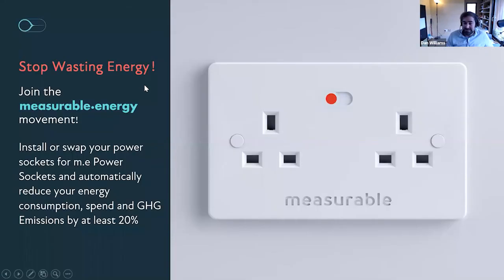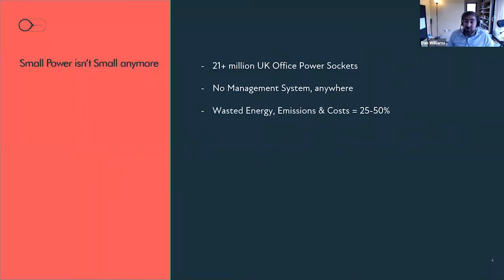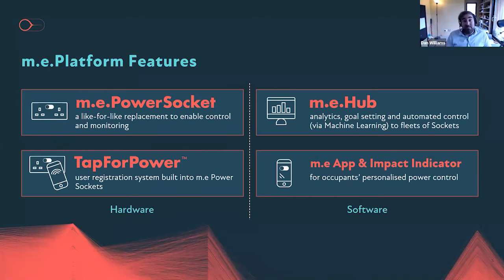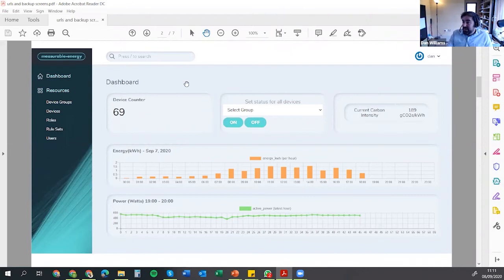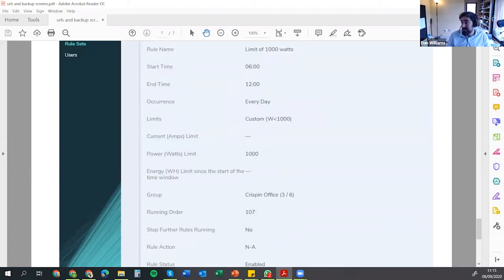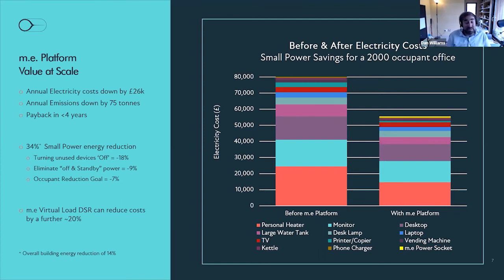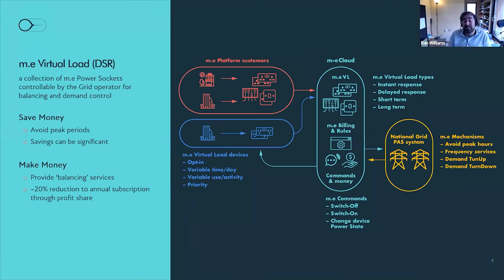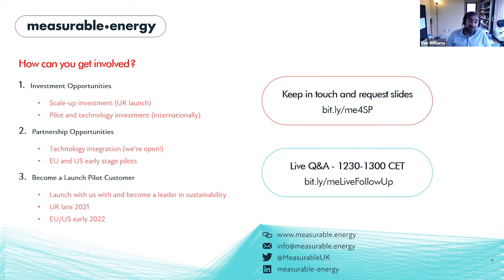Global PropTech Online #7 - Dan Williams, CEO measurable.energy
"Worldwide, workplaces are wasting between 25% and 50% energy, emissions and costs" according to Dan Williams. During Global PropTech Online #7, Dan CEO of measurable.energy explained how their smart devices automatically reduce this waste.

The measurable.energy Platform offers facilities managers and building occupants with automated power and Greenhouse Gas emissions controls, real-time monitoring and deep data driven action.

Curious about the possiblities? Check